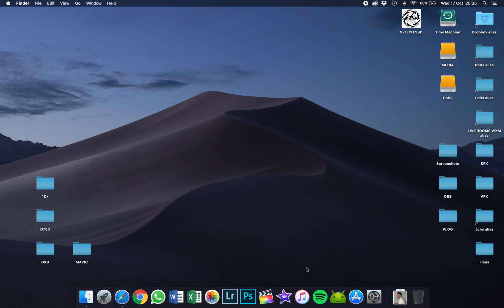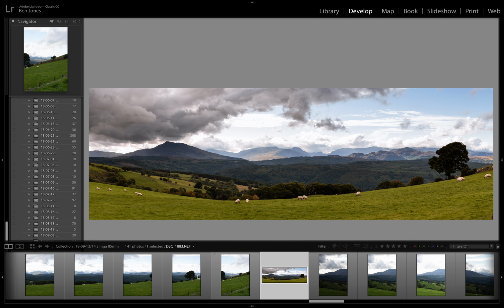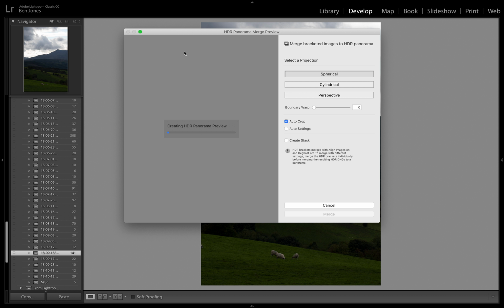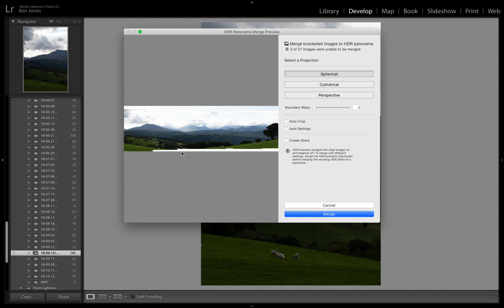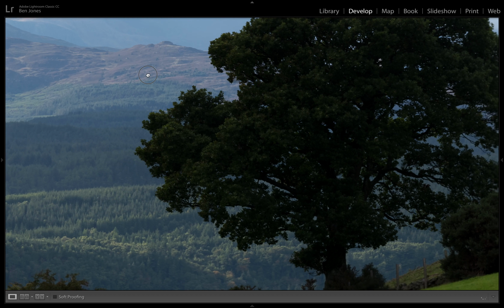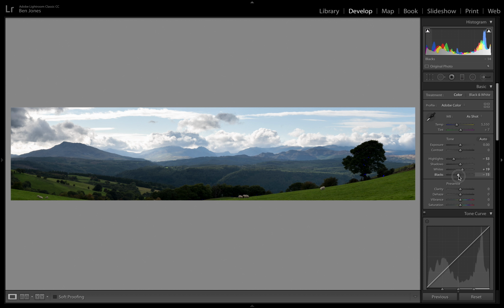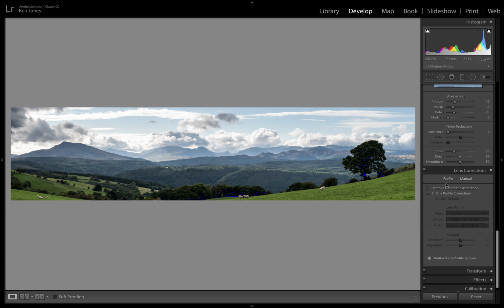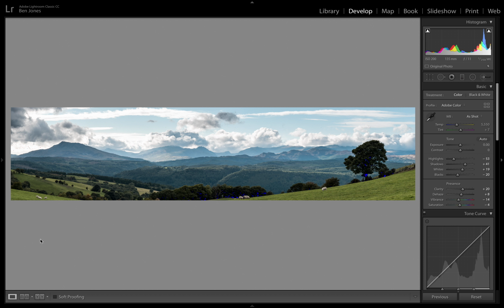Lightroom 8.0 Update | MASSIVE HDR Panorama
With Adobe Lightroom's latest update rolling out this week, one of the key new features is HDR Panorama. This allows you to easily bracket your panorama shots and let Lightroom work its magic in the post-processing.